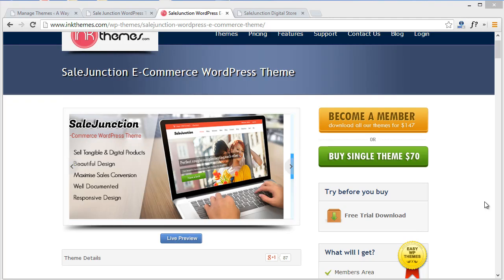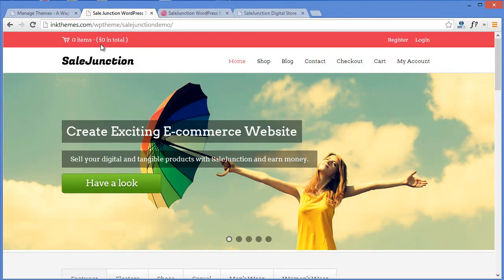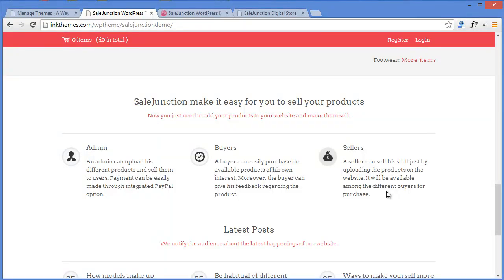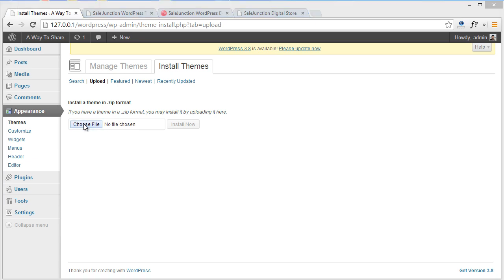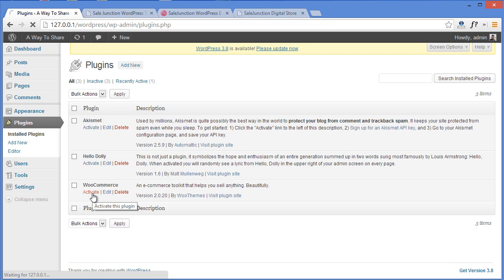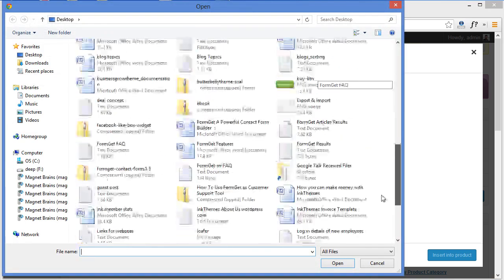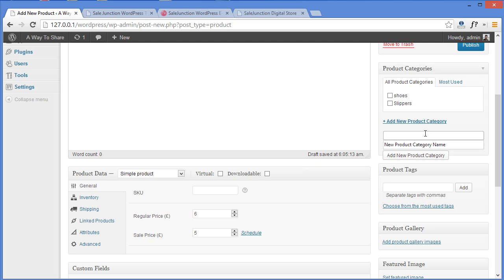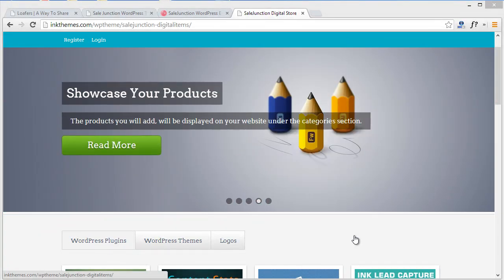Sale Junction E-commerce Theme Demo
This is a quick demo of SaleJunction E-commerce theme that will help you to create your E-commerce web store. The theme is integrated with WooCommerce plugin and also compatible with EasyDigitalDownloads shopping cart plugins.

The theme comes with Fullwidth slider on home page.

You will get to know about the introduction & installation process.